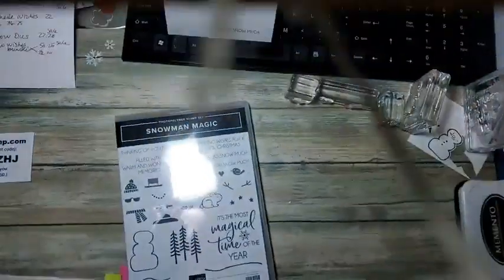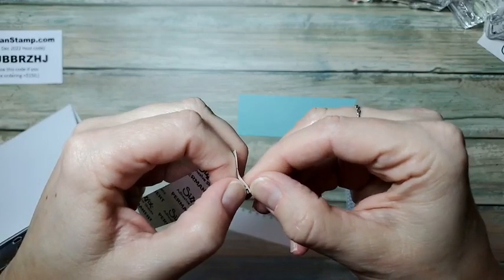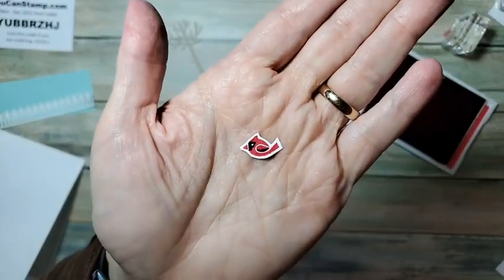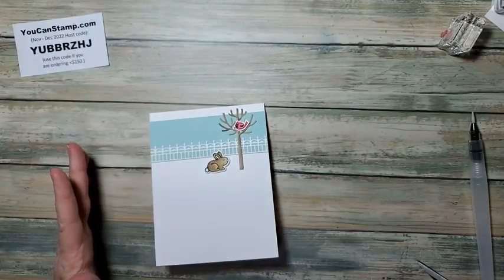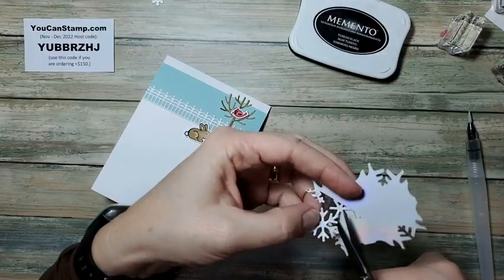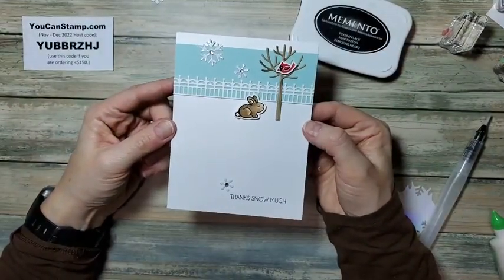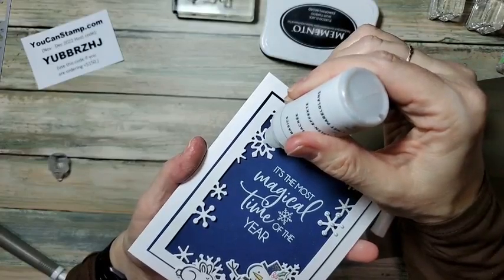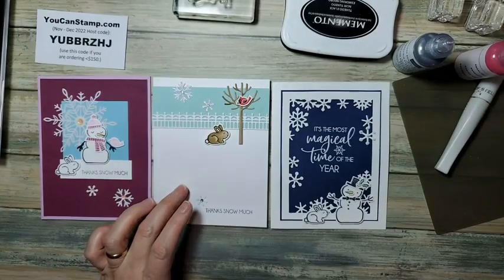Snowman Magic Dec 6, 2022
Watch a cardmaking demonstration featuring the Stampin' Up! stamp set Snowman Magic!  For more info about June, stamping, or many of the supplies used here, go to YouCanStamp.com.